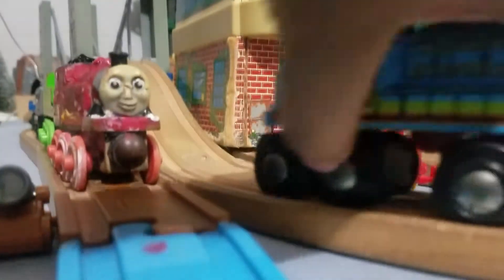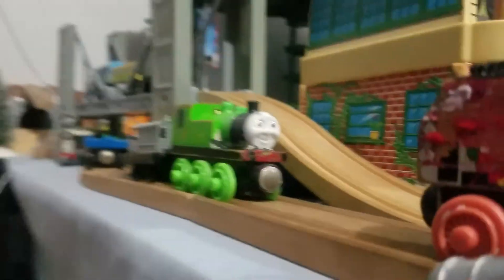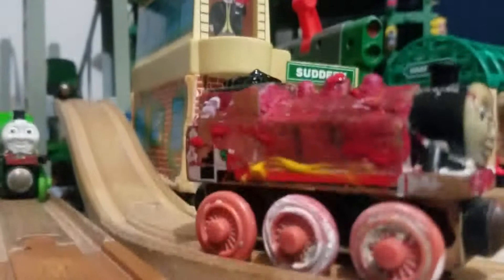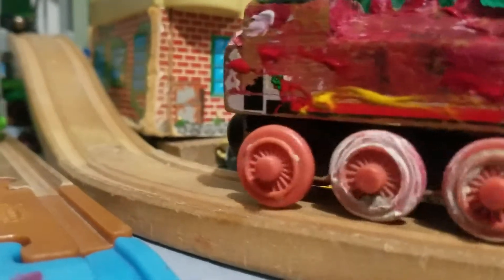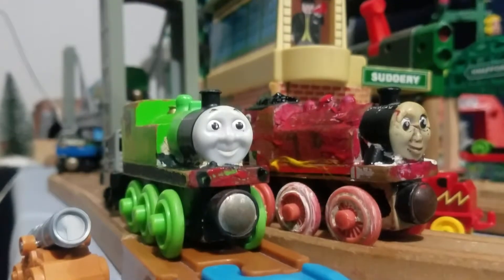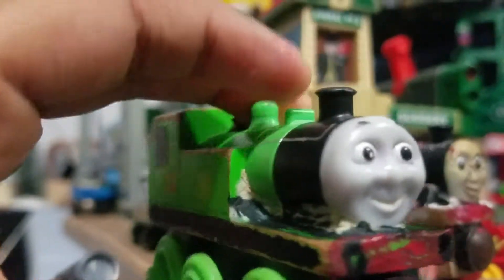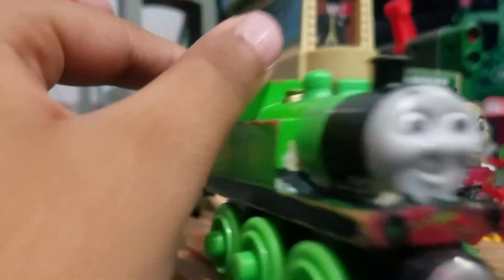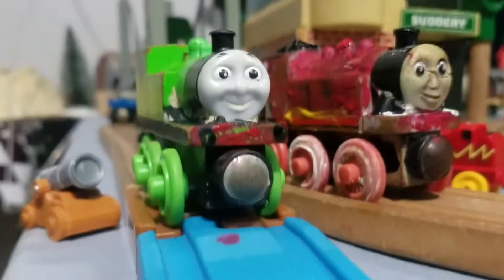My Oliver and rosie custom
Meet the new Oliver and rosie